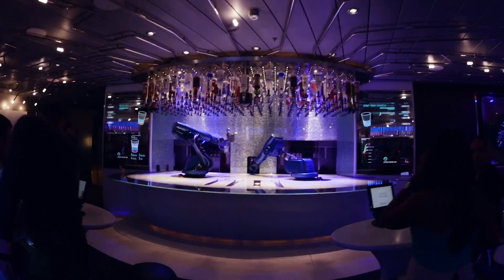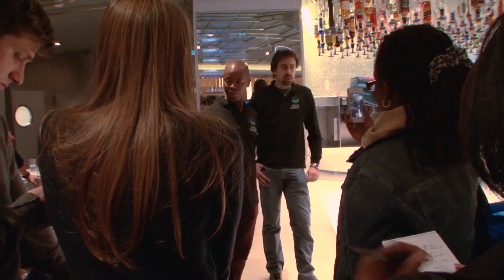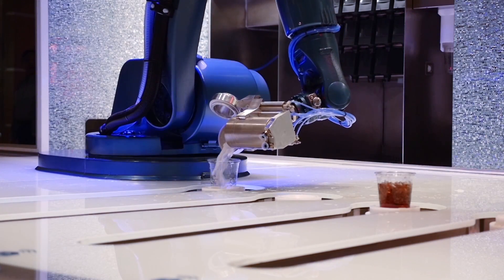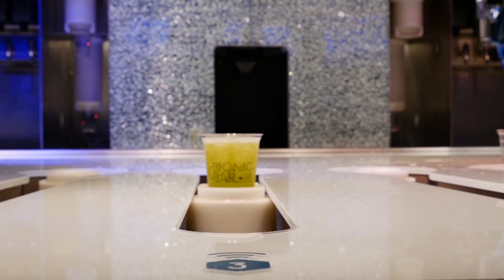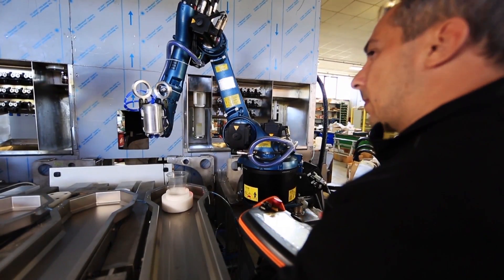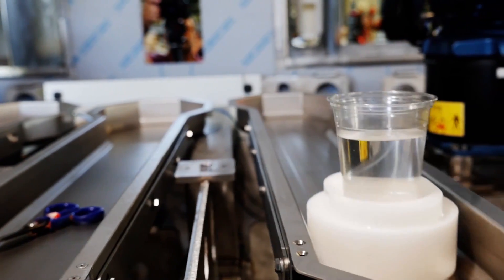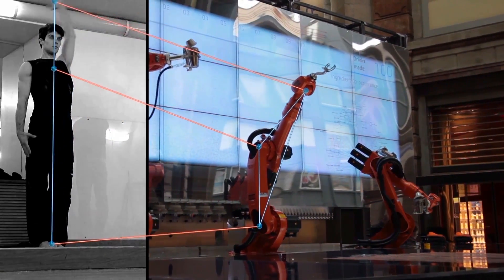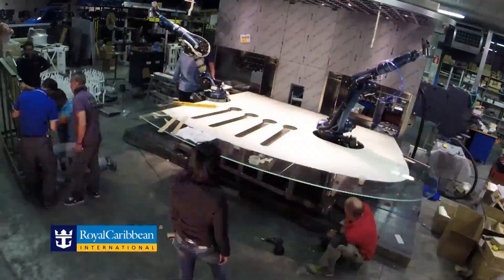Royal Caribbean's Bionic Bar with MakrShakr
What robotic bartenders create drinks at sea. The two robots can create upto two bespoke cocktails per minute from an endless list!

The Bionic Bar is currently aboard all Quantum-class vessels and new Oasis-class Harmony of the Seas.